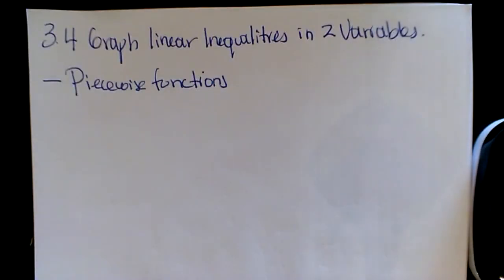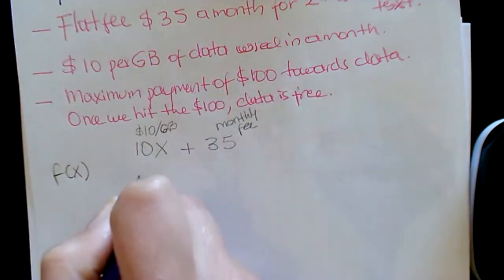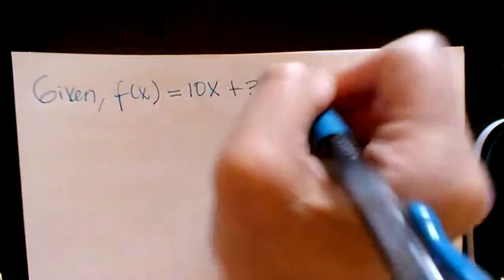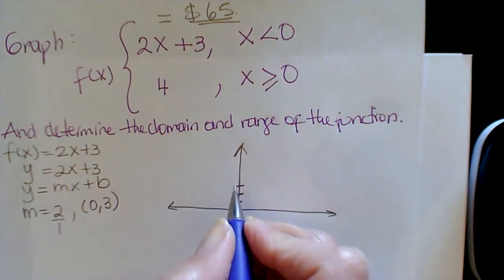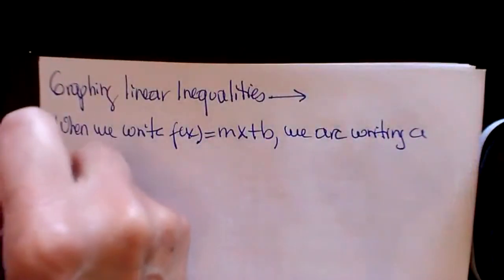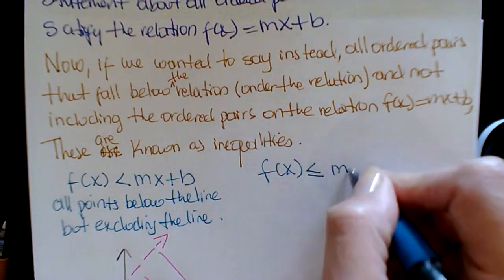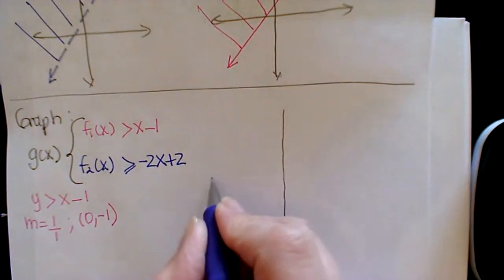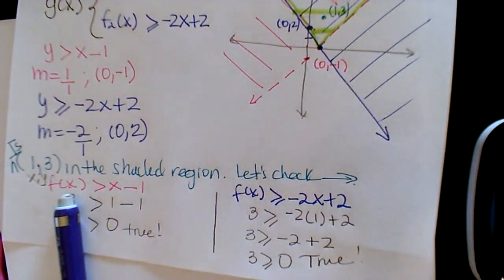Lesson 3.4 Graph Linear Inequalities in 2 Variables